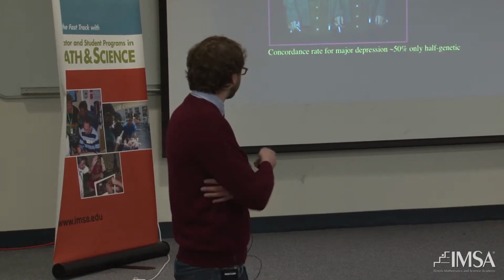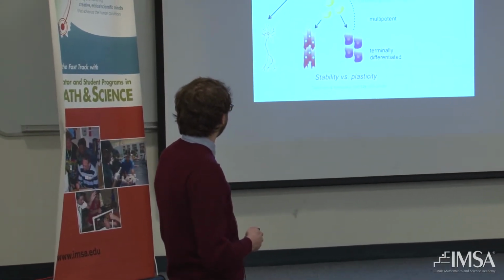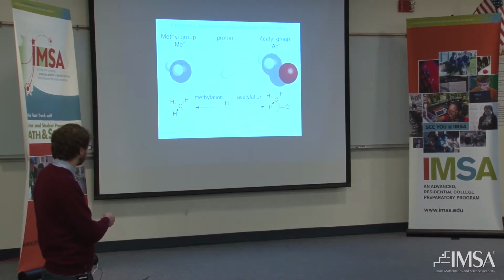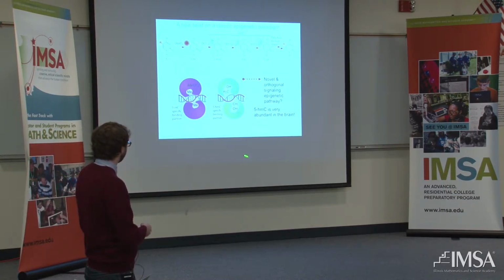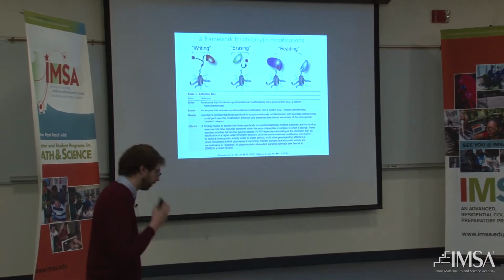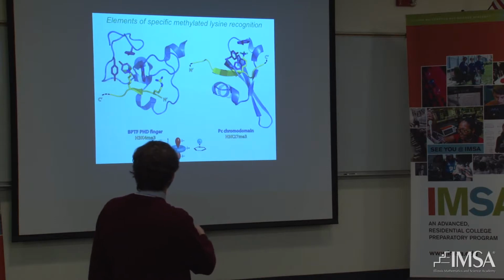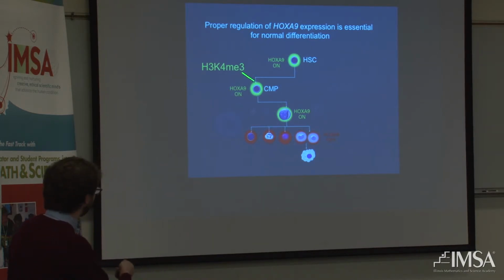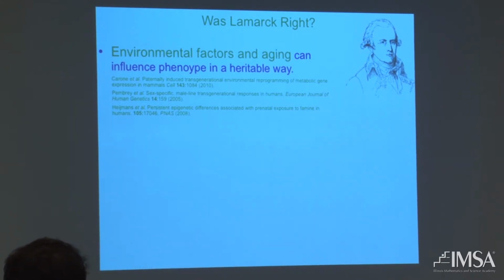IMSA Great Minds Program - Dr. Alex Ruthenburg